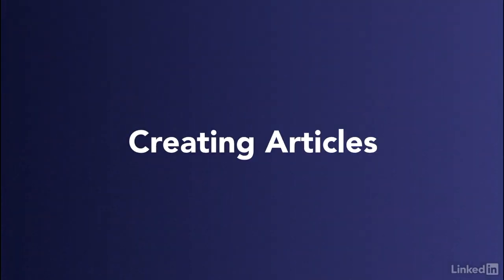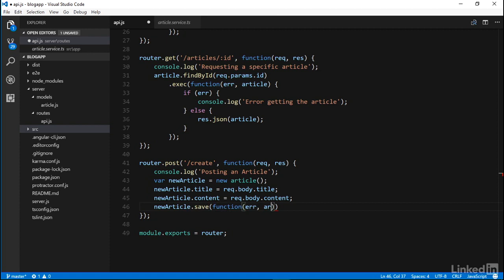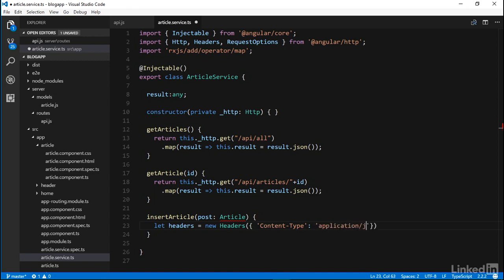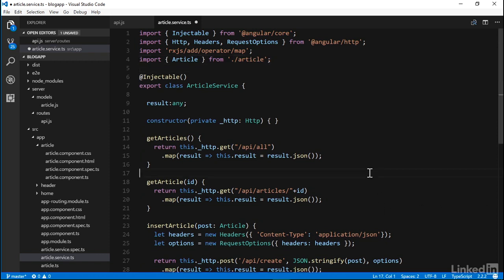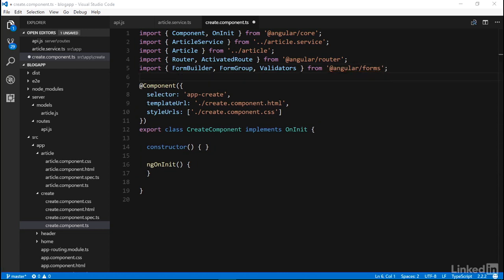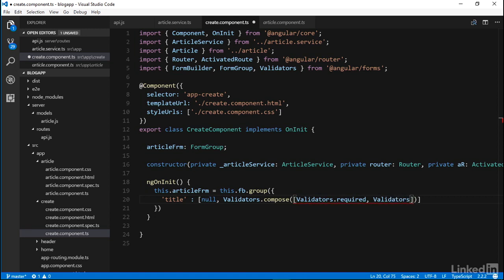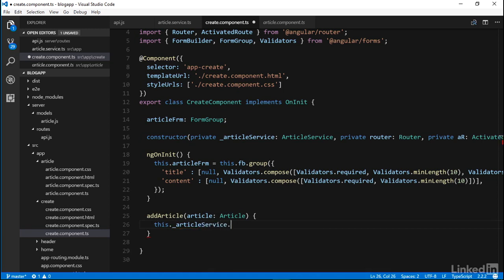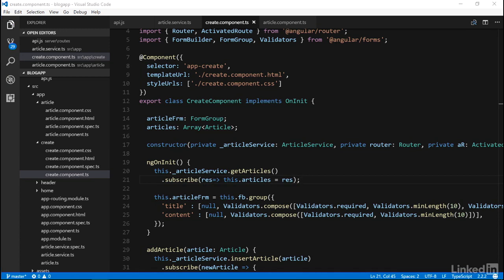angular 2 - Creating articles